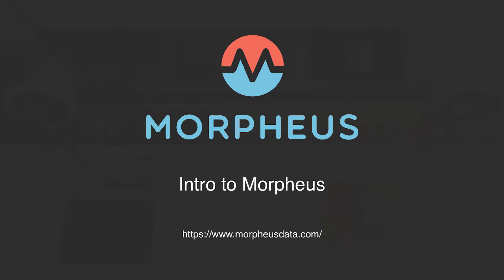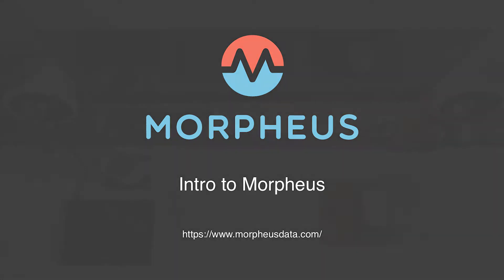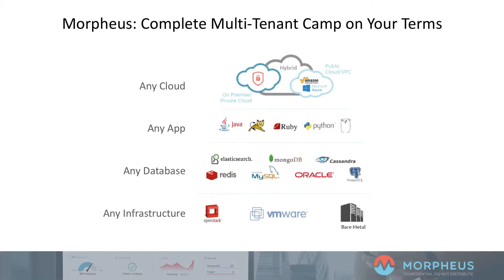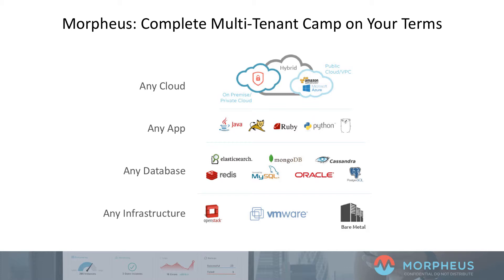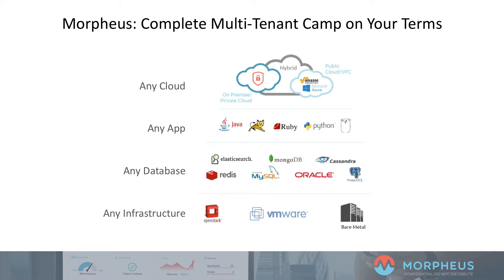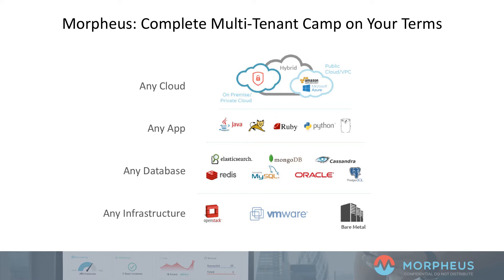Series Intro | Morpheus Minute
[TRANSCRIPT]
Welcome to the Morpheus Minute Web Series

This video series highlights single features of the Morpheus platform in short 1 to

2 minute demos.  From infrastructure to provisioning and administration, we’re

highlighting solutions to IT and DevOps problems.

First, a quick intro to the Platform.

Morpheus is a CAMP which means Cloud Application Management Platform.

Morpheus is the only CAMP which can truly obfuscate any infrastructure and

provide web-scale access to application provisioning on your terms.  In addition to

that, Morpheus simplifies management and automation tasks by handling

monitoring, logging, and data protection.

Choose the location; public, private, or hybrid cloud which best suits your

application workload.  Non-disruptively migrate workloads between clouds and

even bare metal.

Morpheus. Any App, Any Database on Any Cloud and Any Infrastructure.